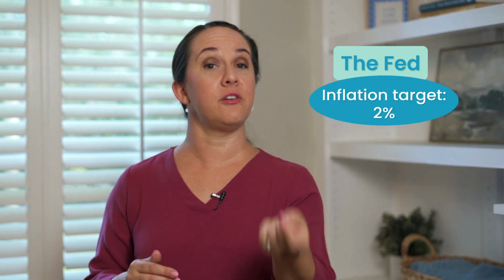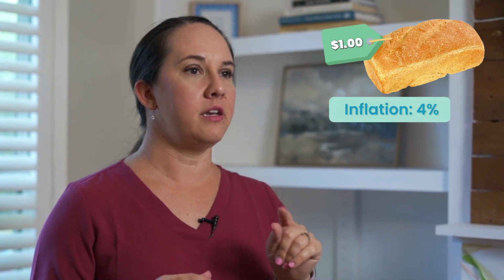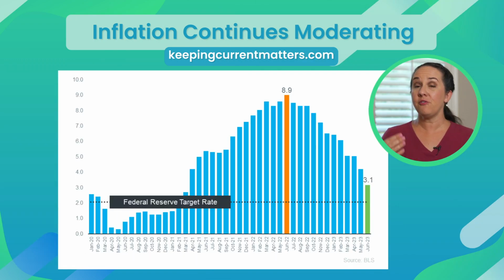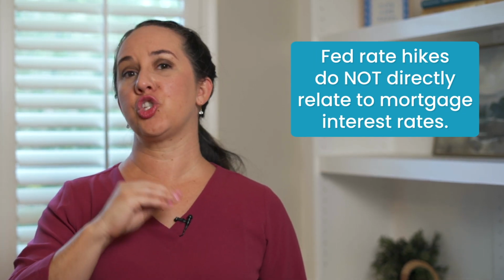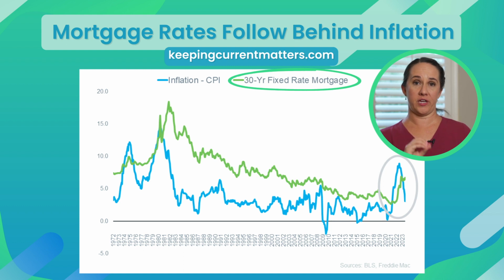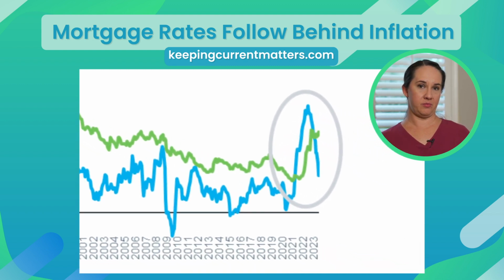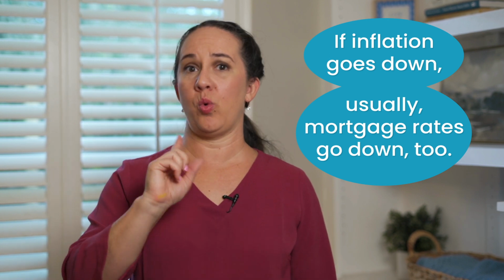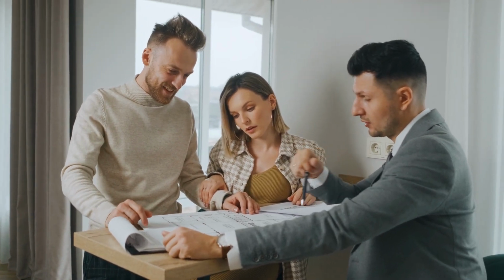How Your Mortgage is Affected By Inflation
Inflation isn't just about groceries; it affects your mortgage too! Dive into the world of rising prices and its effects on housing costs in this video. Knowledge is key in navigating the real estate market. 📈🏡

🙋🏻‍♀️ About Me:
Lindsey Johnson is a realtor in Gainesville, FL. She graduated from The University of Florida and has made Gainesville her home. She has been in sales for most of her professional career. Lindsey's many years of sales experience will allow her to assist you in buying or selling your home. She is an excellent communicator and can fulfill your real estate needs with integrity and professionalism.

Lindsey Johnson, REALTOR®, GRI
Keller Williams Gainesville
Realty Partners

⏰ Timestamps:
00:00 How Your Mortgage is Affected By Inflation
00:17 Definition of Inflation and The Fed’s Goal
01:12 Correlation Between Fed Rate Hikes, Inflation, and Mortgage Rates
02:11 Uncertainty in Predicting Mortgage Rate Changes